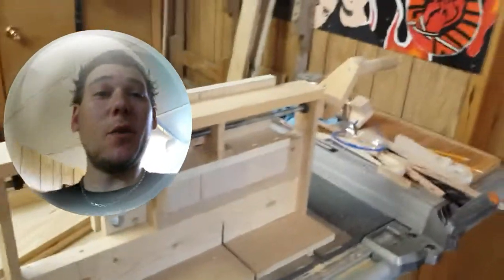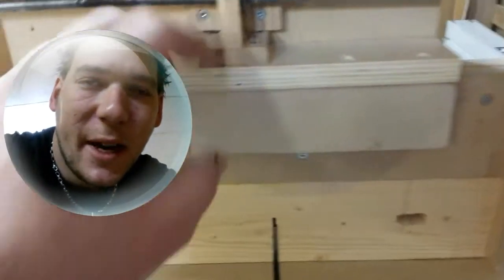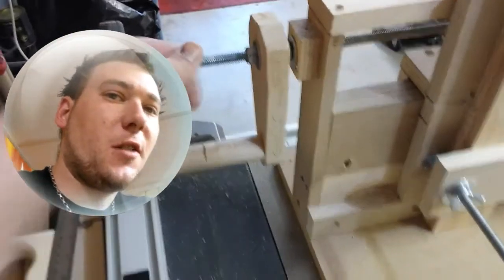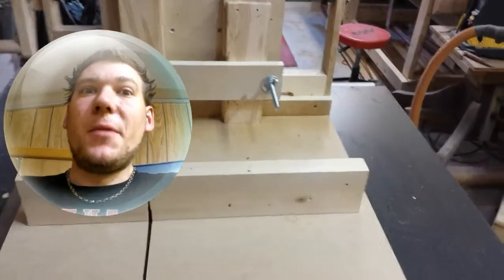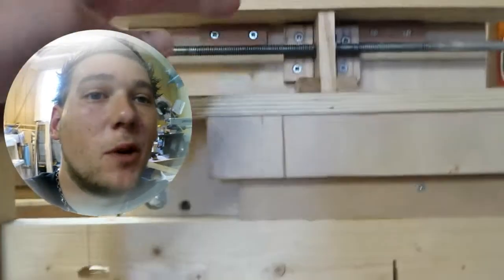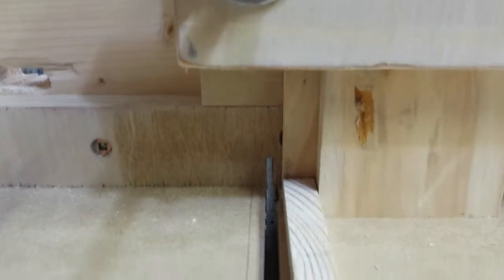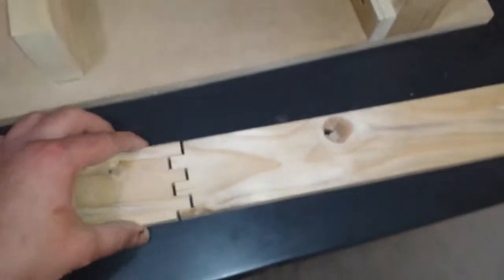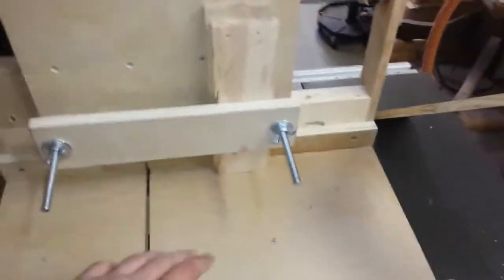Shop Update Box Joint Jig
Quick Shop Update featuring the newly refurbished Box Joint Jig!
This Jig has was just rebuild from the sliding mechanism to the backing board and NEW built in clamp! The refurbished jig works extremely well and I plan to do an entire build on this unit once I have time to actually rebuild this unit with a few changes!
Its funny how you look back at things you have built in the past and say to yourself. "Wow, why did I do that, hmm... wouldn't do that again!"
But the truth of the matter is, that like anything the more we do something, the more we learn and the more we improve.  Especially in woodworking we strive to cut that dove tail more precisely, or to try new joinery methods that make things more stable and strong.
In this case I built this jig over a year ago for a dinning table I was building and the legs attached to a end cross member with box/finger joints. The legs were about 32" long so trying to cut these with out a well supported jig seemed quite impossible, especially since I suck with hand saws. Though I am getting better!
So please enjoy this video, look forward to the new and improved Mechanical Table Saw Box Joint Jig, or MTSBJJ for short. Yeah I got a feeling that, that name and acronym is going to catch on ounce released...

LIKE this video if you choose to and also Like and FOLLOW us on :